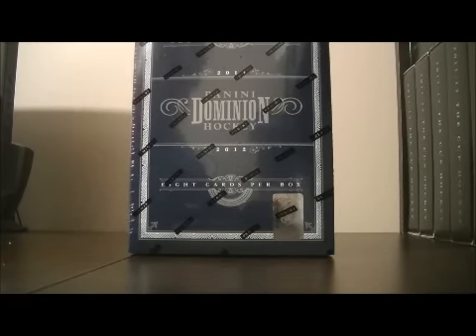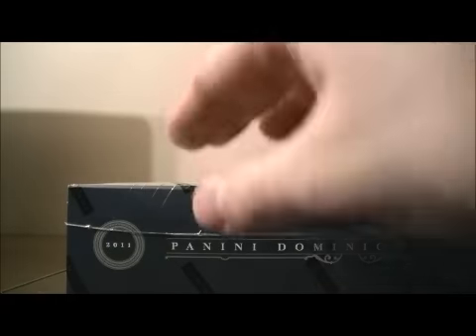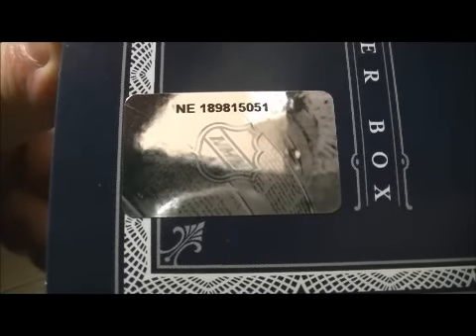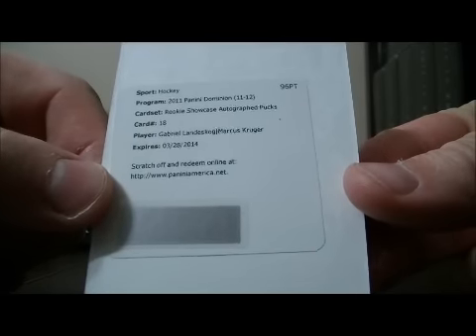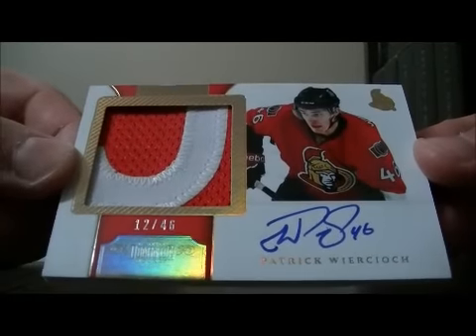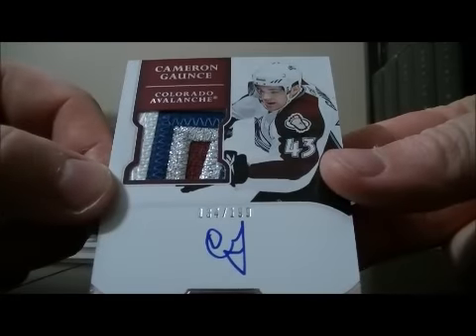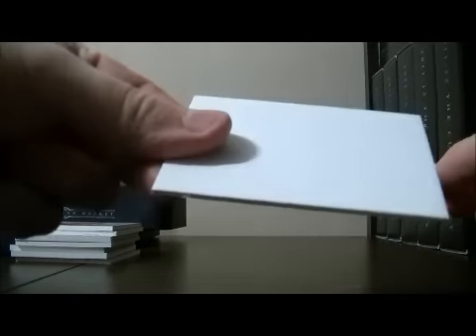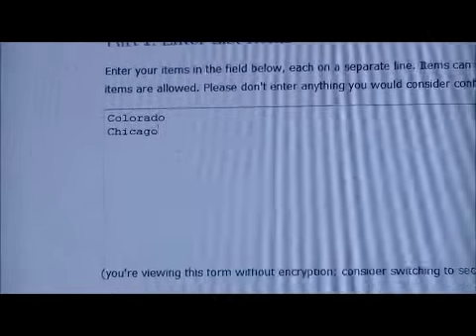2011-12 Panini Dominion Box Break #147